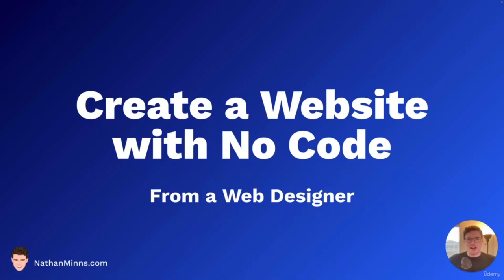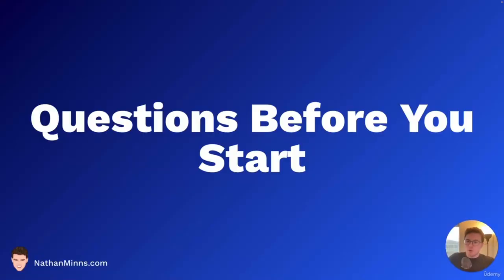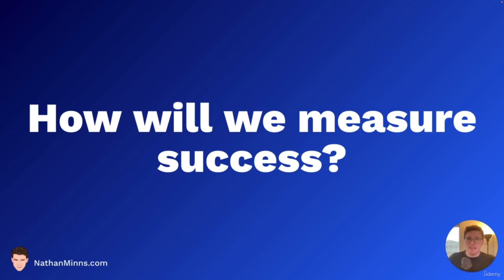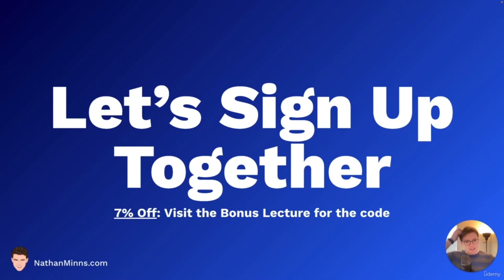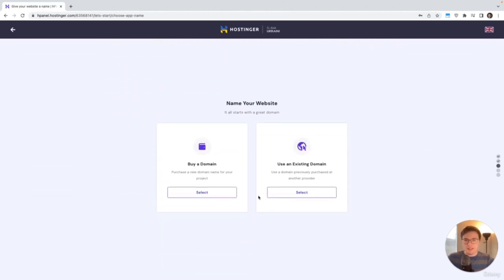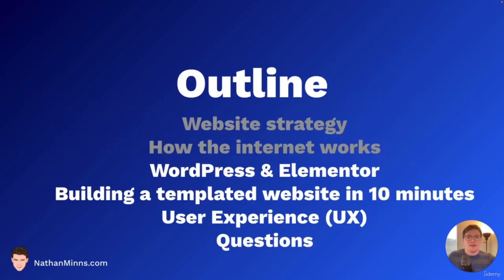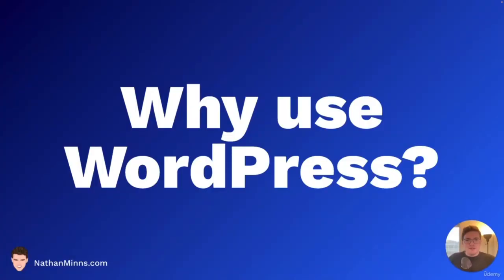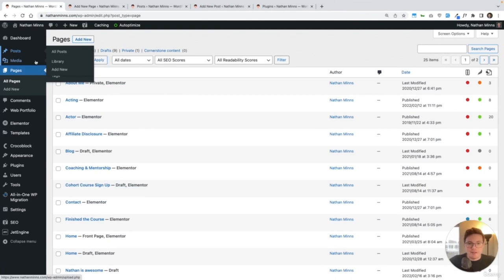Building Websites Fast with WordPress and Elementor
Learn how to create professional websites with WordPress and Elementor. Create an amazing website with WordPress and Elementor, which is a drag & drop page builder built on WordPress (and NO CODE)!

In this course, we'll answer these questions:
        What questions should I ask before starting to build my website?
        How much does it cost to build and maintain a website?
        Who do I have to pay on a regular basis to make sure that my website stays active?
        What is WordPress and why do we use it?
        What is Elementor and why do we use it?
        How can I build a professional website with Elementor templates in only a couple of minutes?
        How can I use User Experience (UX) best practices to make sure my website is easy to use?
        What are the basics of User Testing?

But why use WordPress? It powers over 40% of the internet, and powers websites like:
        New Yorker
        TechCrunch
        Katey Perry
        The government of Sweden
        Usain Bolt
        Beyonce
        And even Snoop Dogg

Elementor has updated a ton in recent years, so you need a course that is up-to-date. This course is kept up-to-date and I devote a ton of time each week to support my students.

        An introduction to building websites quickly with templates
        How to use Elementor (free & paid version) and make websites that could sell for thousands of dollars
        How to buy a domain and get a huge discount on website hosting
        An introduction to WordPress, Elementor, and User Experience (UX)
        An introduction to User Testing

        You need a computer with an internet connection.
NO coding experience required

Who this course is for:

        Anyone who wants to learn how to create a website FAST with WordPress and Elementor
        Anyone who wants to bring their personal brand online
        Entrepreneurs who want to quickly build and iterate their MVP websites
        Anyone who wants to make some extra money through freelancing with their new web design skill